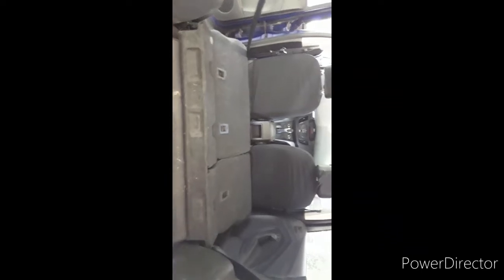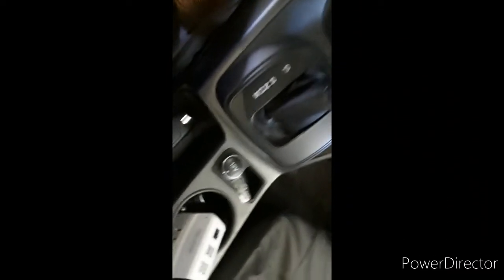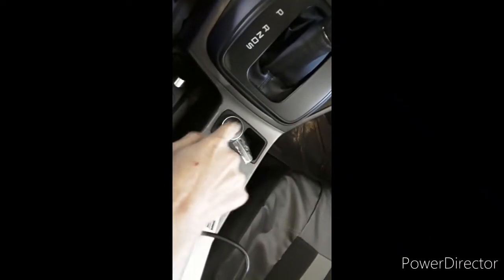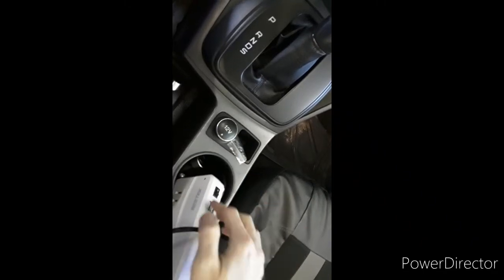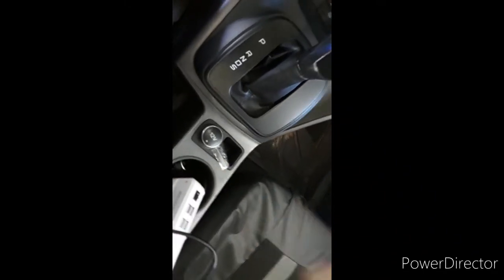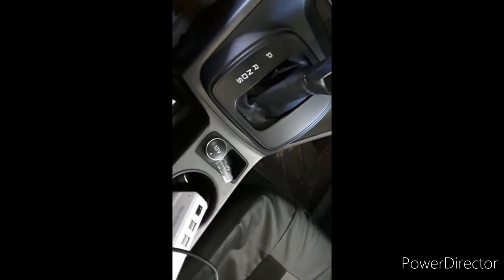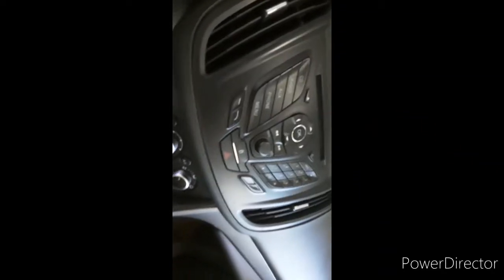SUV before and after I built the platform